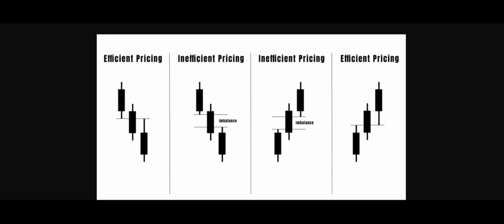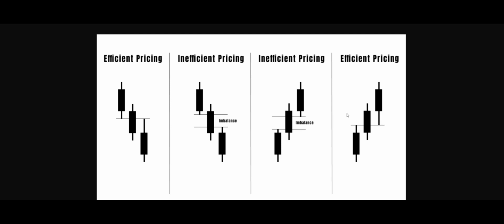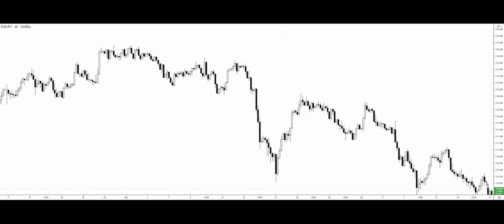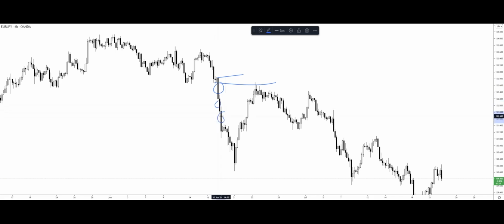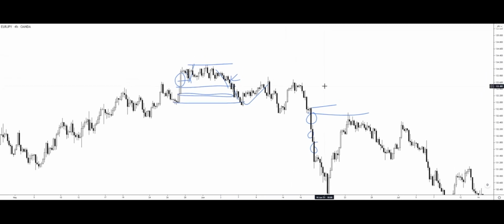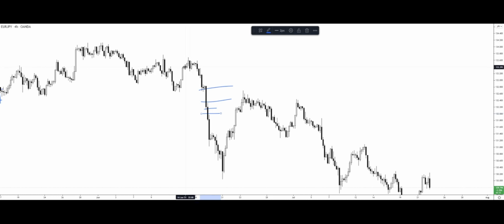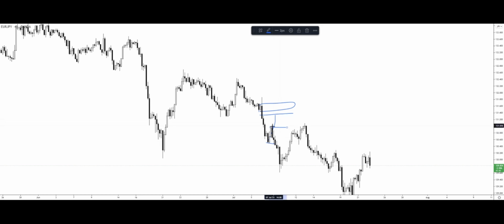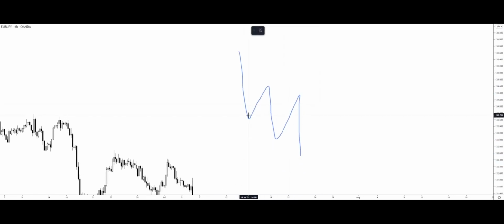balance - imbalance pricing lesson 13 fx trading || economist trader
balance and imbalance pricing forex market app

balance and imbalance pricing forex market account

what is balance in forex trading

imbalance in the forex market

balance and imbalance pricing forex market been around

balance and imbalance pricing forex market basics

balance and imbalance pricing forex market blocks

balance and imbalance pricing forex market close

balance and imbalance pricing forex market close on friday

balance and imbalance pricing forex market cap

balance and imbalance pricing forex market cycle

balance and imbalance pricing forex market crash

forex on balance volume

balance and imbalance pricing forex market daily

balance and imbalance pricing forex market definition

balance and imbalance pricing forex market data

balance and imbalance pricing forex market derivatives

balance and imbalance pricing forex market explained

balance and imbalance pricing forex market example

balance and imbalance pricing forex market entry

balance and imbalance pricing forex market equity

equity and balance in forex

balance and imbalance pricing forex market for beginners

balance and imbalance pricing forex market futures

balance and imbalance pricing forex market forecast

balance and imbalance pricing forex market fund

forex area of value

balance and imbalance pricing forex market graph

balance and imbalance pricing forex market geometry

balance and imbalance pricing forex market gains

balance and imbalance pricing forex market guide

balance and imbalance pricing forex market gap

balance and imbalance pricing forex market hours

balance and imbalance pricing forex market hours clock

balance and imbalance pricing forex market hours chart

balance and imbalance pricing forex market hourly

balance and imbalance pricing forex market hacks

balance and imbalance pricing forex market is open now

balance and imbalance pricing forex market investopedia

balance and imbalance pricing forex market in pakistan

balance and imbalance pricing forex market in usa

balance and imbalance pricing forex market in india

balance and imbalance pricing forex market indicator

balance and imbalance pricing forex market index

imbalance in forex trading

balance and imbalance pricing forex market journal

balance and imbalance pricing forex market joseph

balance of market power indicator

balance and imbalance pricing forex market king

balance and imbalance pricing forex market kucoin

balance and imbalance pricing forex market karachi

balance and imbalance pricing forex market key

balance and imbalance pricing forex market live

balance and imbalance pricing forex market live chart

balance and imbalance pricing forex market liquidity

balance and imbalance pricing forex market line

balance and imbalance pricing forex market loss

balance and imbalance pricing forex market makers

balance and imbalance pricing forex market move

balance and imbalance pricing forex market most active

balance and imbalance pricing forex market monday

balance and imbalance pricing forex market manipulation

market phases in forex

balance and imbalance pricing forex market news

balance and imbalance pricing forex market news today

balance and imbalance pricing forex market numbers

balance and imbalance pricing forex market now

balance and imbalance pricing forex market open

balance and imbalance pricing forex market open time

balance and imbalance pricing forex market open on sunday

balance and imbalance pricing forex market order

balance and imbalance pricing forex market outlook

only balances in local currency indicator sap

balance and imbalance pricing forex market pdf

balance and imbalance pricing forex market patterns

balance and imbalance pricing forex market pakistan